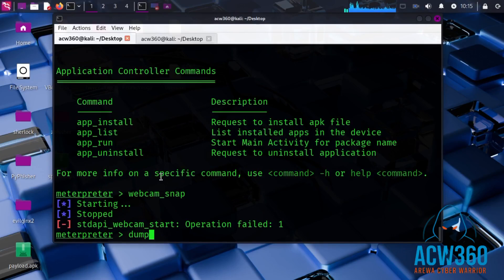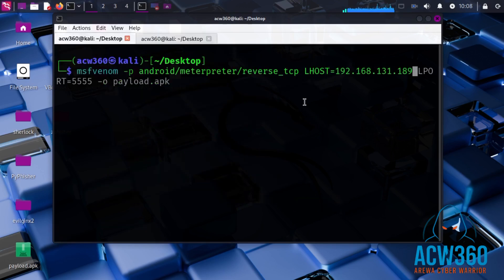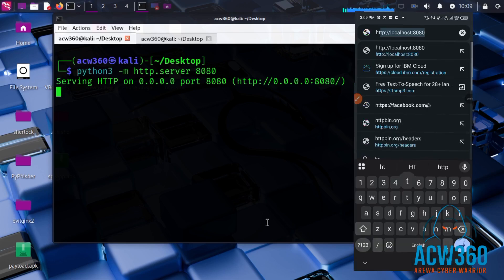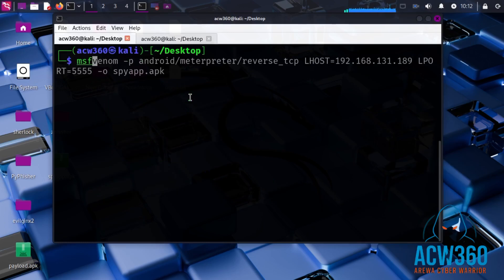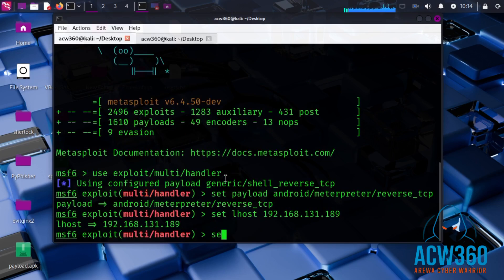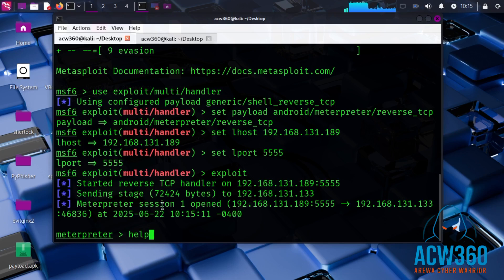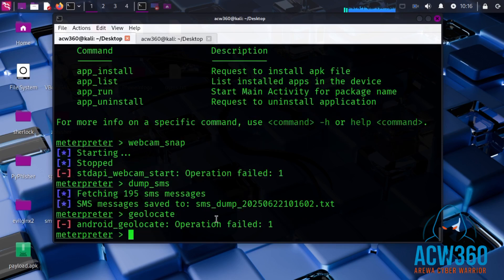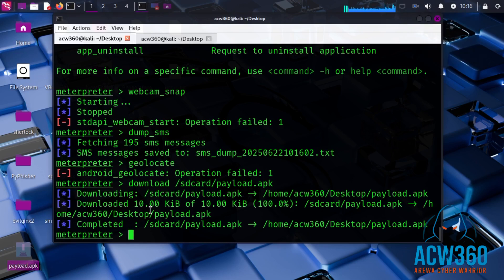How Hackers Spy on Any Mobile Device using Kali Linux (Complete Beginner Guide 2025)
📱 How Hackers Spy on Any Mobile Device using Kali Linux (Full Ethical Tutorial 2025)

Learn how attackers use Kali Linux and Metasploit to spy on Android phones using backdoor APKs.
Understand how the attack works and how to protect yourself.

⚠️ For educational and awareness use only. Do NOT misuse this tutorial.

🧠 Topics Covered:
- Creating malicious APK payloads
- Using Metasploit Framework
- Real-time spying on Android test phones
- OS-level protection tips